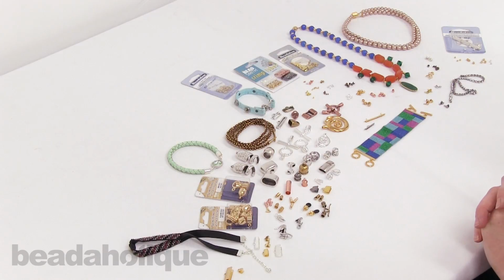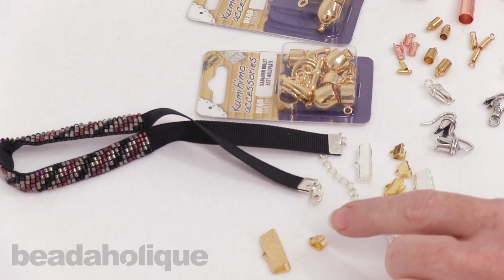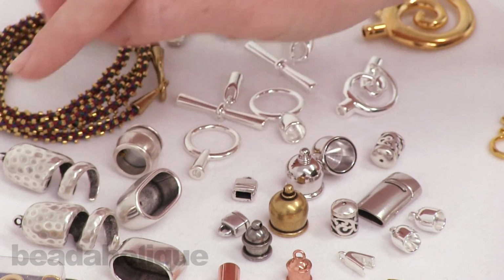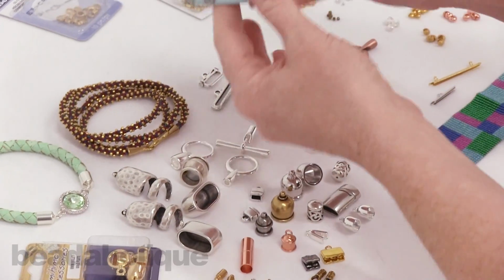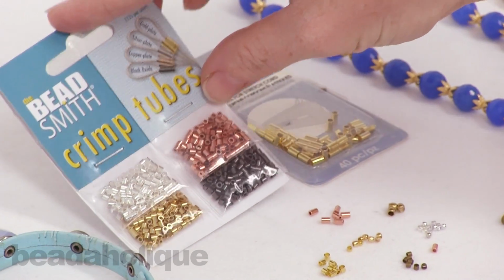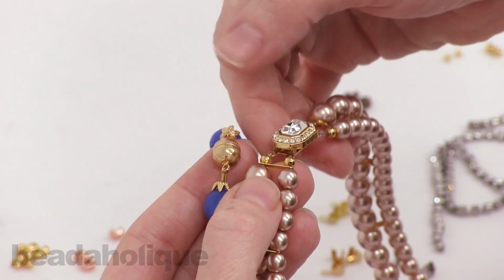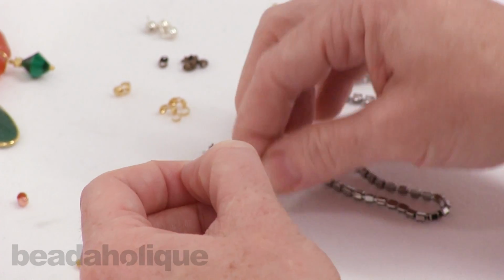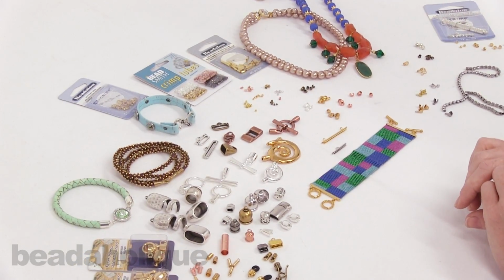All About Crimp Ends, Covers, & Cord Ends for Jewelry Making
- In this overview video you will learn all about the various options for finishing the ends of your jewelry projects. From cord ends to crimp beads, and everything in between, this video will show you all the options available and how to choose the right one for your project.

Related Projects:

City Lights Kumihimo Bracelet
Project B3020

Evening Romance Ribbon Choker
Project N1012

Emily Choker (Retired)
Project N2055

Spring Bling Bracelet (Retired)
Project B5005

Project N3082 (Discontinued)

Silver Plated Ribbon Pinch Crimps Cord Ends 10mm or 3/8 Inch (20)
SKU: FCR-1420

Hook & Eye Cord Ends, Cone Shaped Fits 6.2mm Cord, 4 Sets, 22K Gold Plated
SKU: FCR-4224

Miyuki Findings Silver Tone Seed Bead Slide End Tubes 20mm (2)
SKU: FCO-9091

Genuine Copper Corrugated Crimp Bead Covers 3mm (20)
SKU: FCR-1020

The Beadsmith Crimp Tube 4 Pack, 1.5x1.5mm, 600 Pieces, 4 Metallic Colors
SKU: FCR-1723

Antiqued Brass Clamshell Knot Covers With Closed Loop 3.7mm (50)
SKU: FCR-2086

Fancy Ends For Eyeglass Chain / Holder - Gold Plated (6 Pair)
SKU: FCR-4012

SilverSilk Findings 1-Strand Pinch End Caps - Silver Plated 13.5x5mm (2)
SKU: FCR-7024

22K Gold Plated Glue-In Sliding Toggle Clasp Large 'Spiral' Fits 6.2mm Cord (1)
SKU: FCL-7487 (Discontinued)

BeadSmith Gold Plated Bullet Findings For Kumihimo Braids - 4 Assorted Sizes
SKU: FCL-4954 (Discontinued)

TierraCast Antiqued 22K Gold Plated Lead-Free Pewter Bamboo Cord End Tips 11x18mm - Pack Of 2
SKU: FCO-4816 (Discontinued)

Gun Metal Plated Foldover 24PP Cup Chain Crimp On Ends For Cup Chain (20 Pieces)
SKU: FCR-8009 (Discontinued)

Beadalon Silver Plated Scrimps Kit - Screw Driver & Crimp Beads
SKU: FCR-5001 (Discontinued)

Climbing Rope Findings, 2-Strand Oval Cord End with Loop 17x23mm, 2 Pieces, Antiqued Silver
SKU: FCO-9403 (Discontinued)

Climbing Rope Findings, Hammered Spiral Cord End with Loop 15x36mm, 2 Pieces, Antiqued Silver
SKU: FCO-9406 (Discontinued)